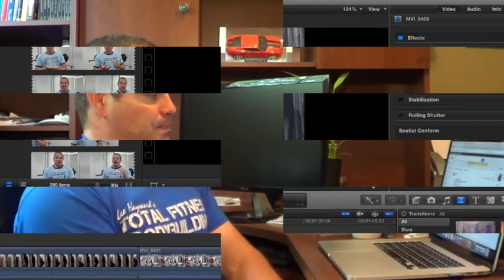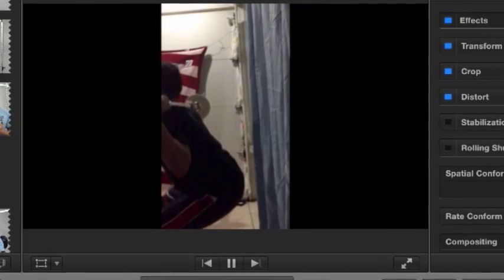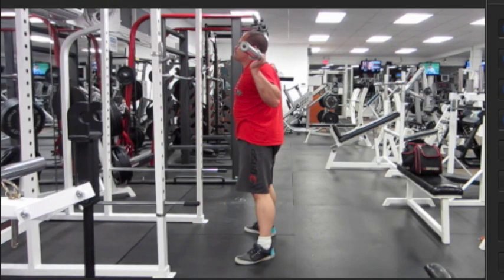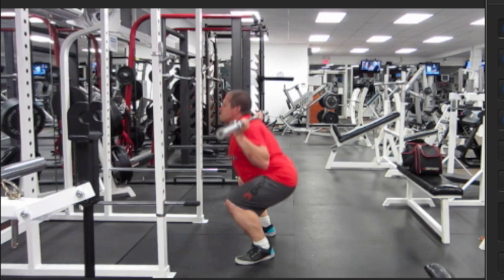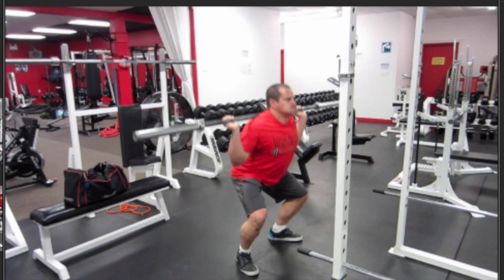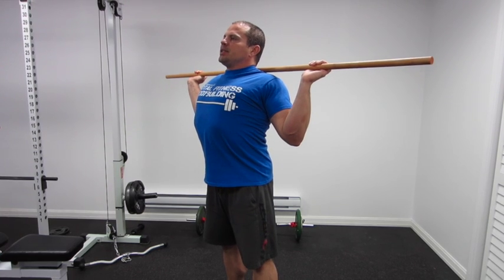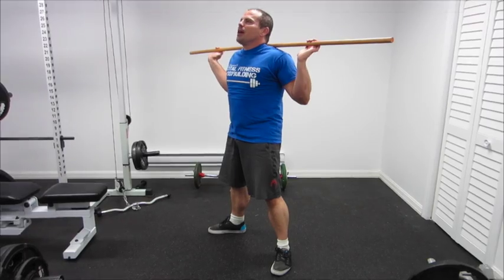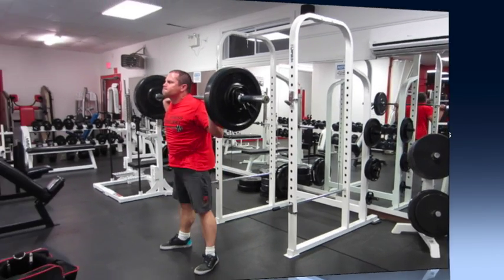Squat Form Technique Critique... detailed video breakdown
Breaking Down Proper Squat Form and Common Squatting Mistakes.

Just recently one of my subscribers sent me a video of himself doing the squat and he asked for my opinion, insights, and some constructive criticism of his lifting form.

So that's exactly what we're going to cover in this squat technique video breakdown!

I'm going to outline some critical squatting technique mistakes that many beginners make, and show you how to fix them. One of the biggest issues that many people deal with is they can't squat without leaning forward. And they find squatting hurts their lower back.

This video will show you how to fix these squat problems and allow you to lift heavier weights, with better technique, while reducing your risk of injury.

If you would like even more info about proper squat technique, I recommend that you check out my "How To Squat" blog post at: